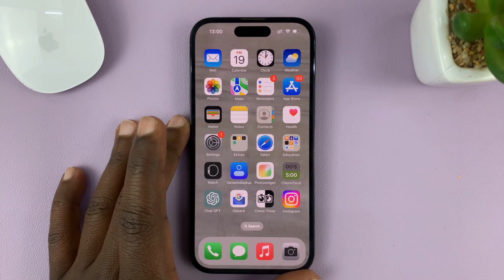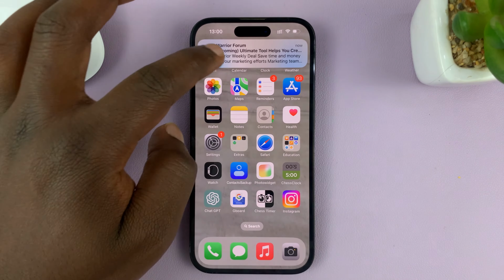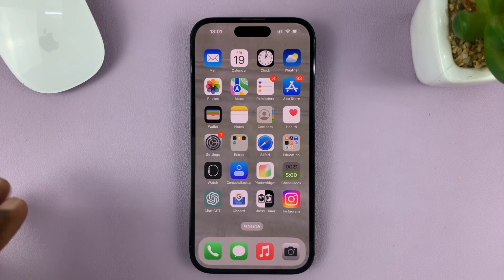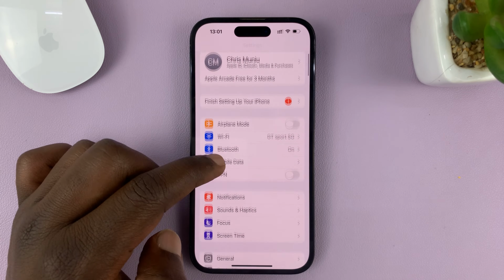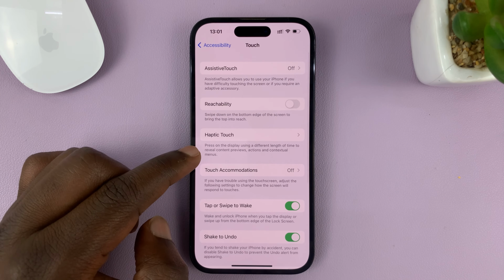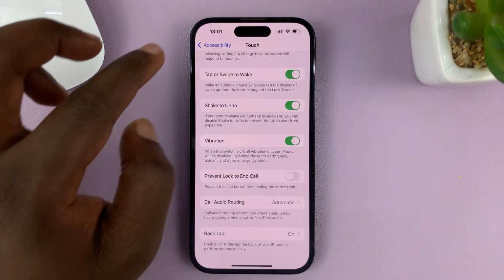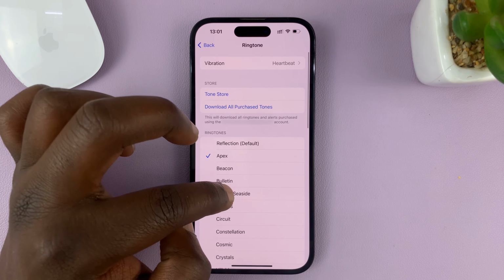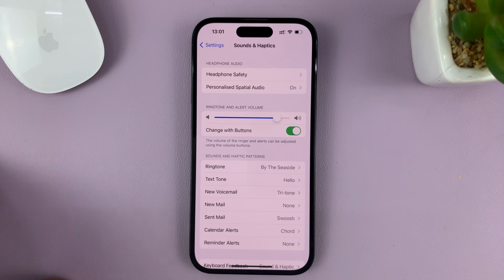iPhone 14/14 Pro: How To Enable Vibration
In this video, we'll guide you through the steps to enable vibration on the highly anticipated iPhone 14 and iPhone 14 Pro. If you're a proud owner of these incredible devices or planning to get one soon, this tutorial is a must-watch.

Vibration is a useful feature that allows your iPhone to discreetly notify you of incoming calls, messages, and other notifications without making a sound. Whether you're in a meeting, at a movie theater, or simply prefer a more subtle alert, understanding how to enable vibration on your iPhone 14/14 Pro is essential.

Step 1: To begin, unlock your iPhone 14/14 Pro and locate the Settings app. It is represented by a gear icon and can typically be found on your home screen or in the app library. Tap on it to open the Settings menu.

Step 2: Scroll through the list of available options in the Settings menu and look for "Accessibility", then tap on "Touch".

Step 3: Within the "Touch" section, you'll find different options related to sound and vibration. Locate the "Vibration" option. Toggle the switch next to vibration to turn it on.

Step 4: Once you have enabled vibration, it's essential to test it out.
To do this, go back to the "Sounds & Haptics" menu and select "Ringtone." From there, you can tap on any ringtone to see if it has a vibration.

Cell Phone Tripod Adapter